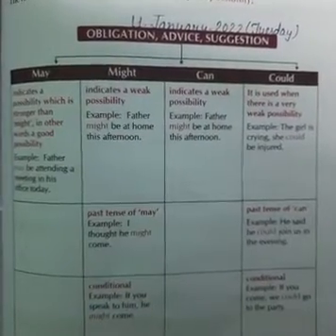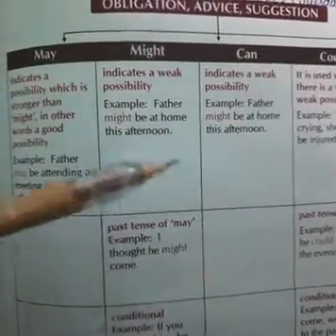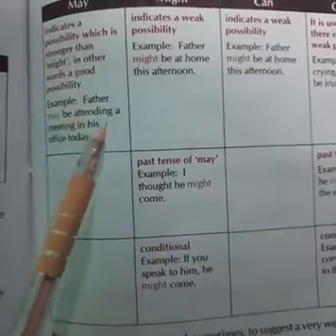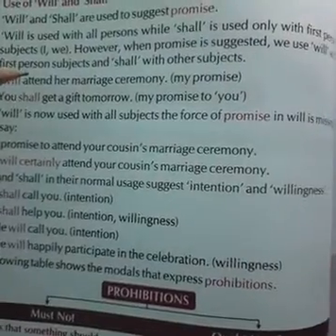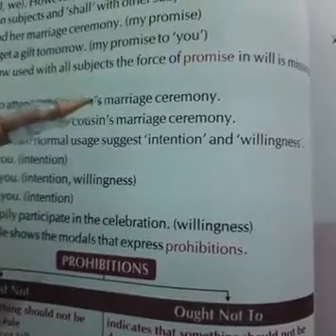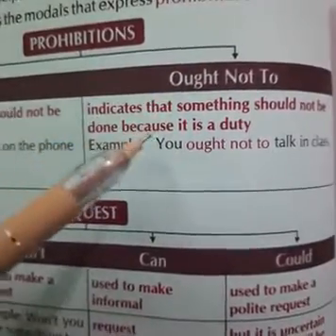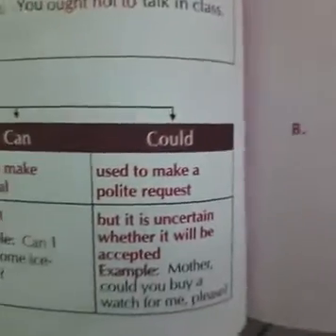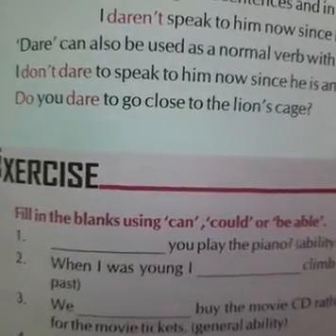7th class...ch.18 (Modals) Part 3